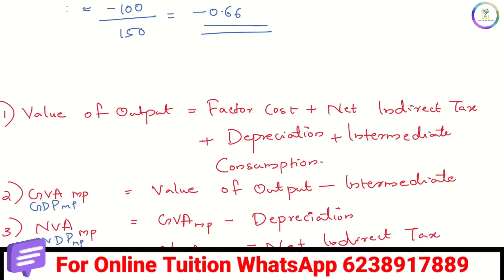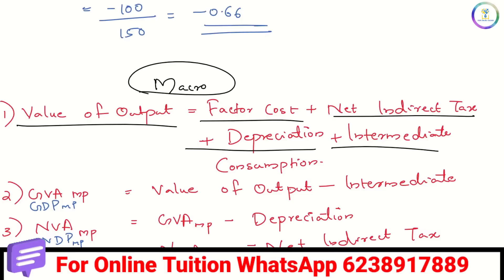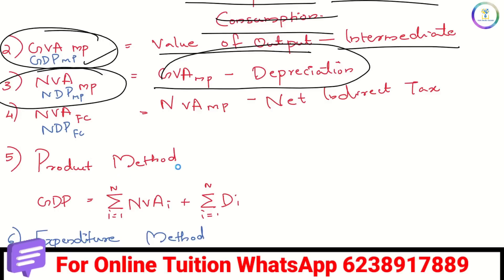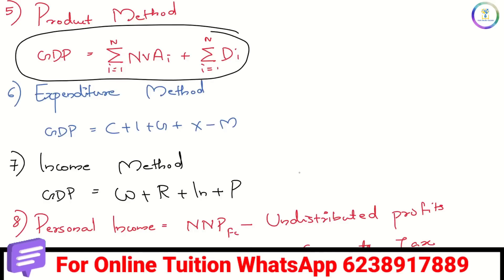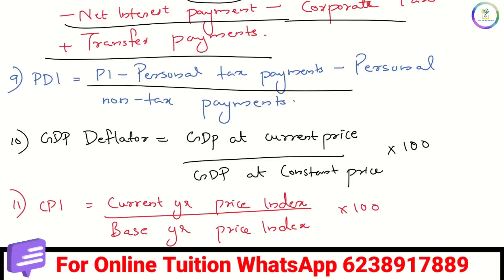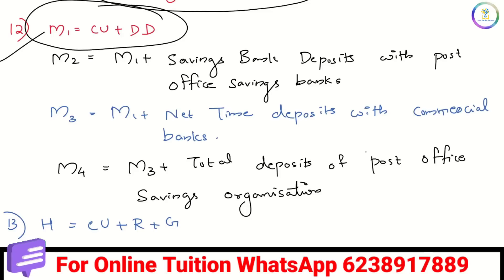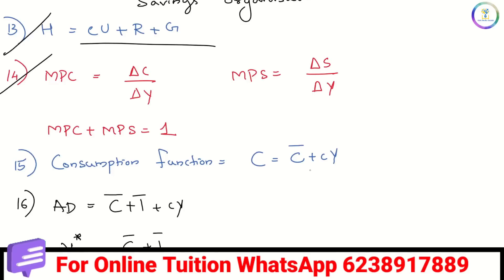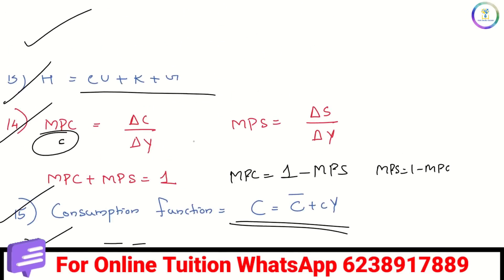ഇത് മാത്രം പഠിച്ചാൽ മതി|Plus Two|Macro economics|Important Equations|Christmas Exam Special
Plus Two, Micro and Macro Economics, Important Problems and theory questions Answering, In Malayalam,christmas exam special, Important Equations